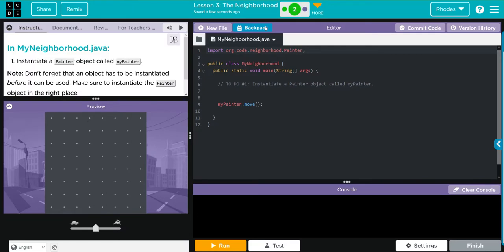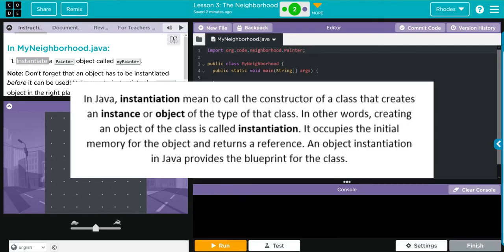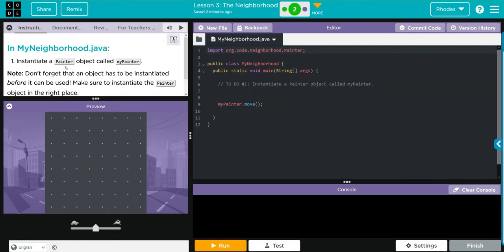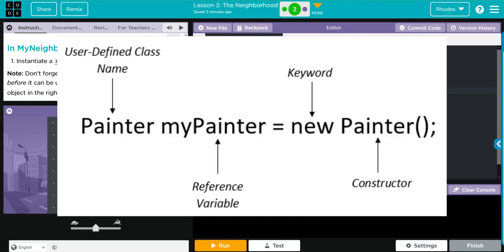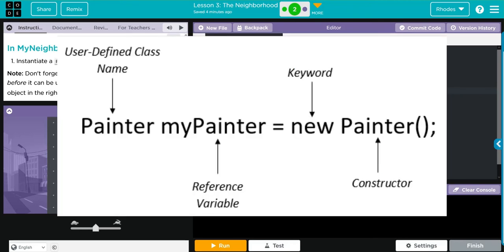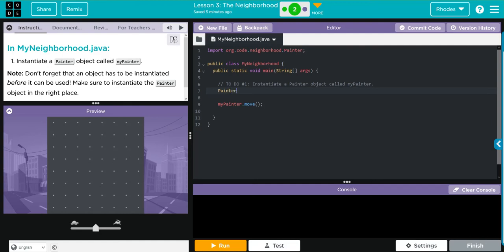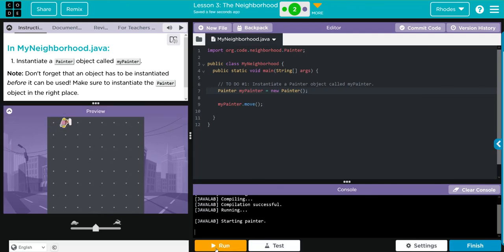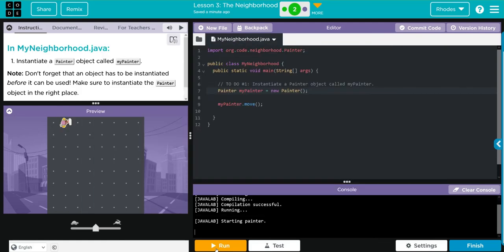AP CS A - Code.org: Unit 1: Lesson 3 #2 (2022)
Important Lesson kids!  We dive into the antonym of how to instantiate an object!

Key takeaways: 4:00